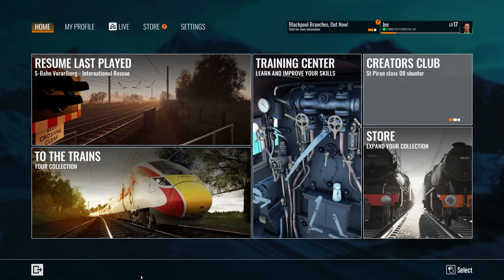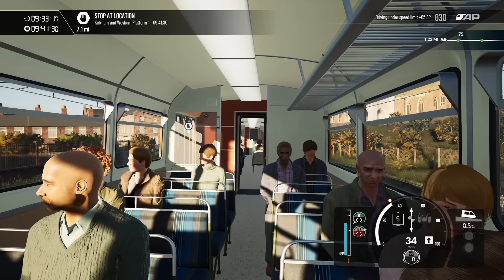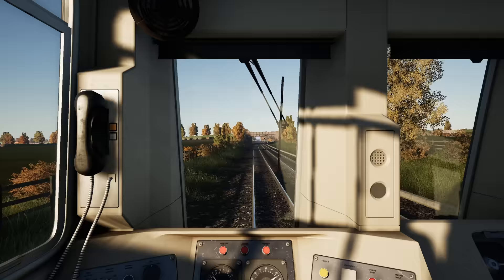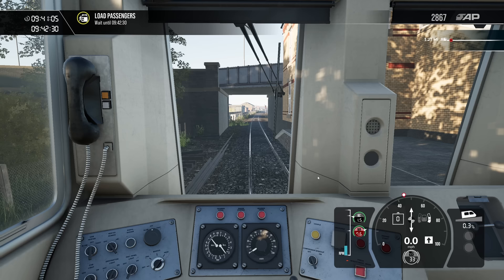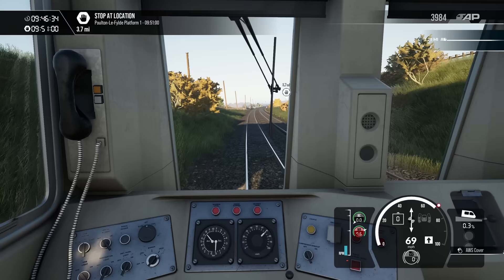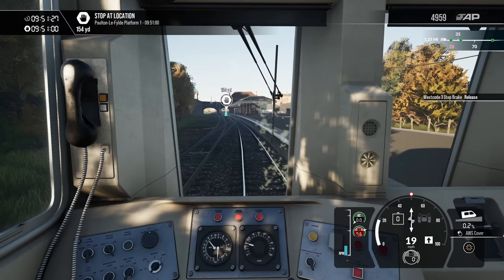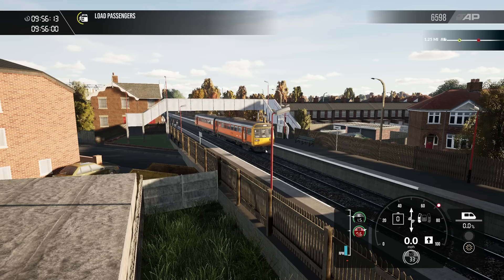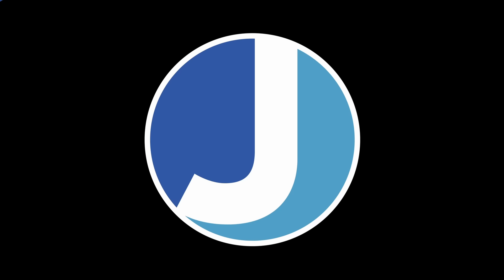Train Sim World 4 | Blackpool Branches | First Looks | Class 142 Pacer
Hello and welcome to another Train Sim World 4 video!

We're back on Train Sim World 4 today where we're going to be taking the newly released Class 142 "Pacer" train for a drive on a brand new "Blackpool Branches" route addon. Altogether this addon comes to £29.99 and brings quite the network of routes to our simulator.

In this particular video we'll be driving a GMPTE Orange Class 142 on a semi fast service from Preston to Blackpool North. Calling at Kirkham & Wesham, Poulton-Le-Fylde and Layton, we'll have a look at the various features this route and train have to offer.

My PC Specs:
Operating System: Windows 11 Home 64-bit
CPU: 12th Gen Intel Core i9-12900K
RAM: 64gb
Graphics Card: NVIDIA GeForce RTX 4090
Storage: Lots... Just lots...